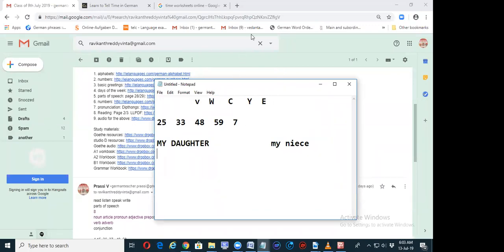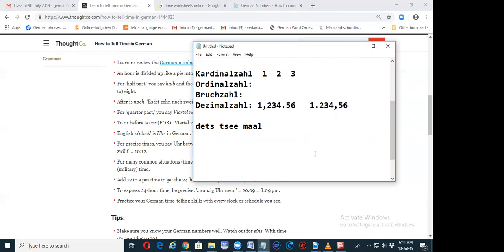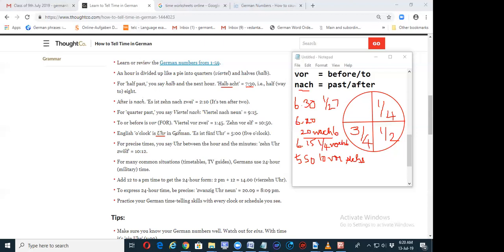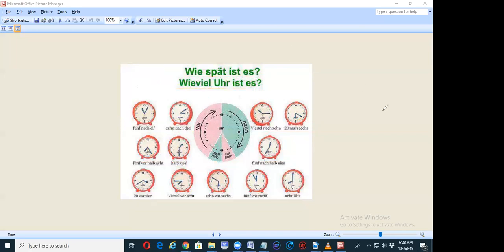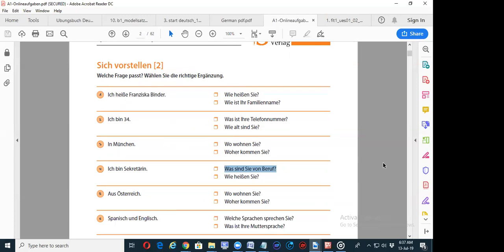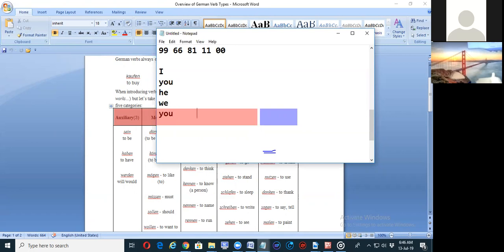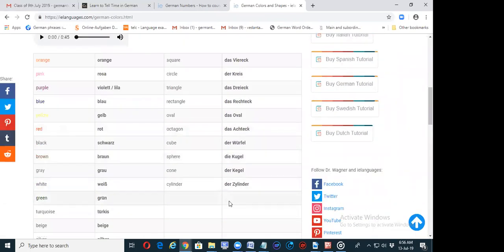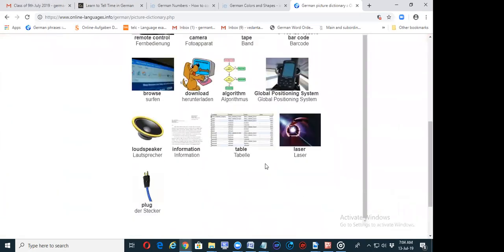German Class - Day 3 : Numbers, time & Verbs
German class 3 - Numbers, time & verbs